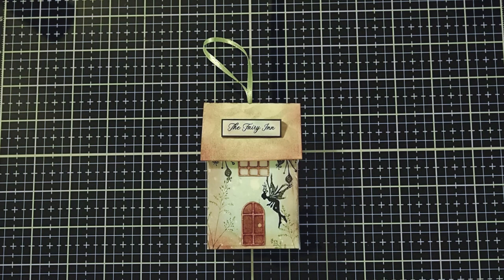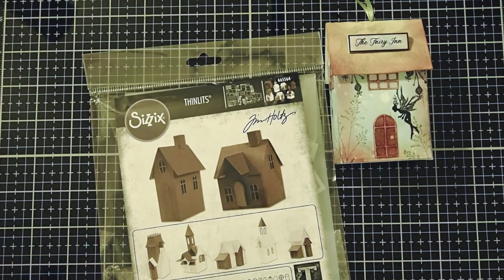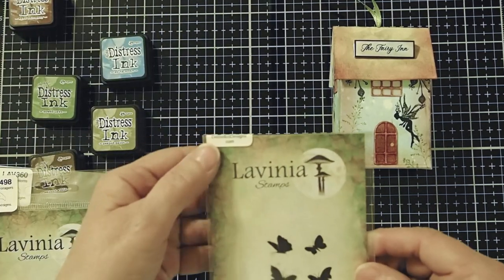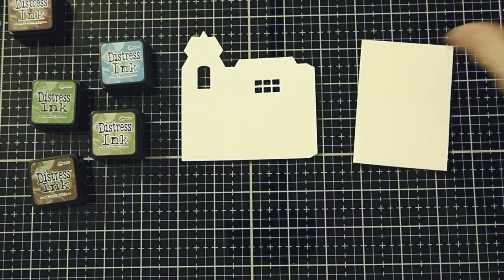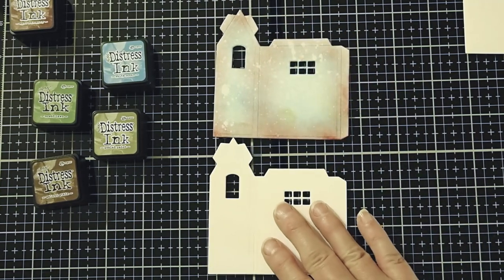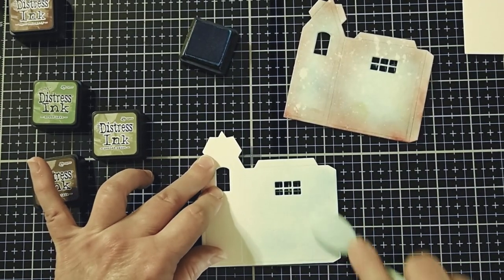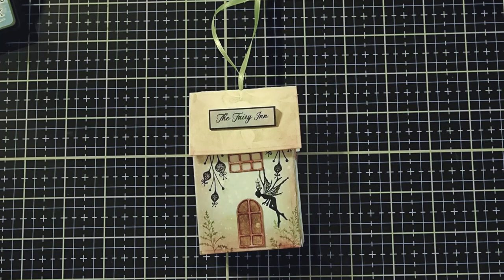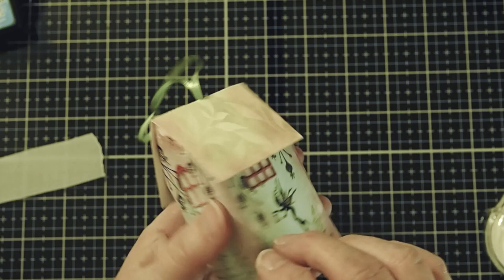"Fairy Inn Ornament" Video Tutorial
Del Bello’s Designs is the largest US authorized retailer for Lavinia Stamps, Sweet Poppy Stencils, Card-io, Nellie’s Choice, Pink Ink Designs & That’s Crafty!  A full array of complementing craft supplies is available See below for supplies used.

This video tutorial shows how to make the "Fairy Inn Ornament" using Lavinia Stamps and Tim Holtz Distress Inks.  The Tim Holtz new Village Collection Thinlits by Sizzix are used in the tutorial but any paper house will work.

• Distress Oxide Inks – Salty Ocean, Peeled Paint, Mowed Lawn, Aged Mahogany, Walnut Stain
• Other Supplies – Watercolor Paper 140 lb.; Tim Holtz Village Collection 2021 or other paper house; Water Mister; Marker; Glue; Vellum, Thin Ribbon